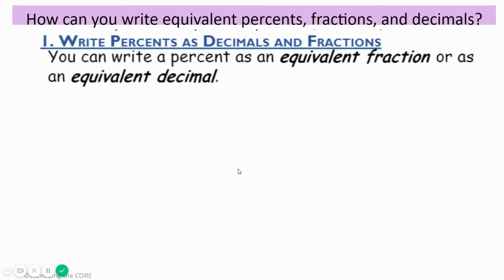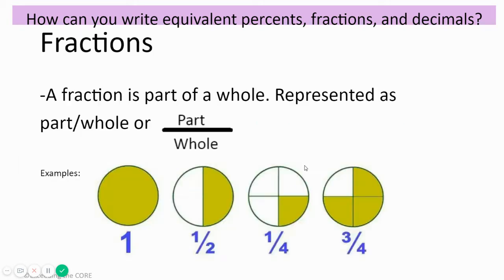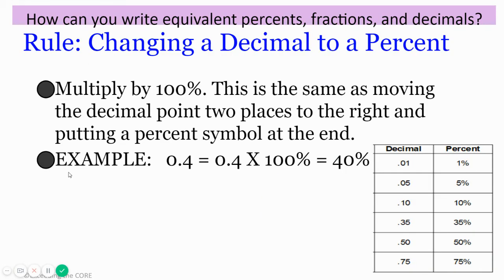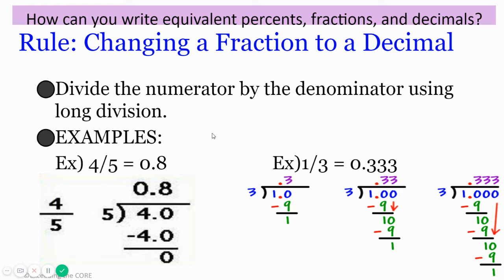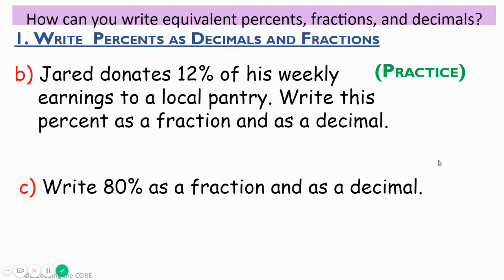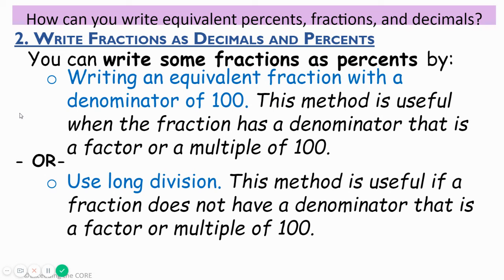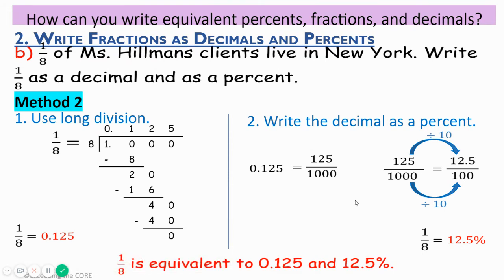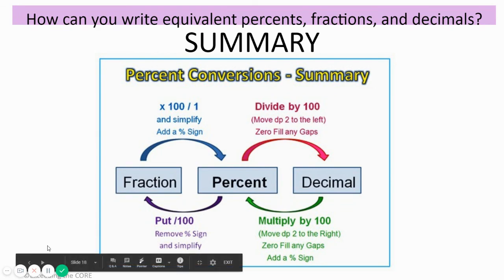Ratios, Fractions, Decimals & Percents Google Slides